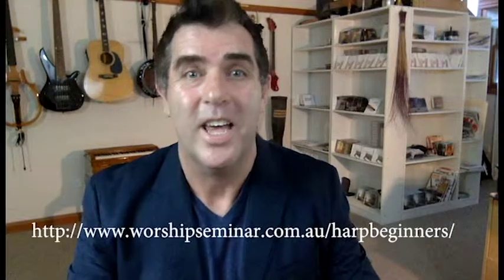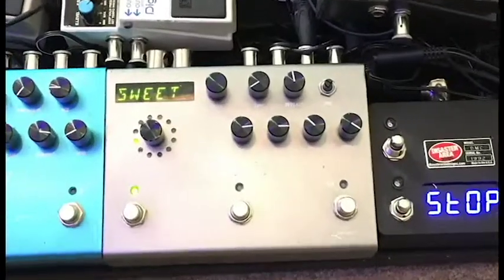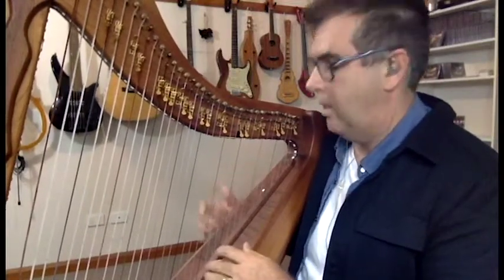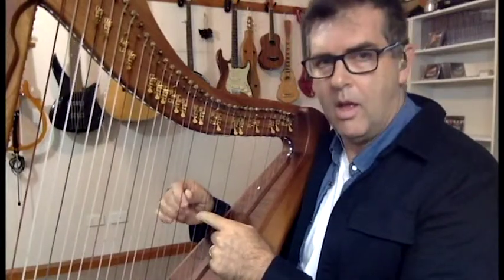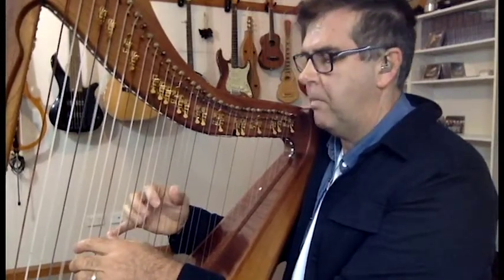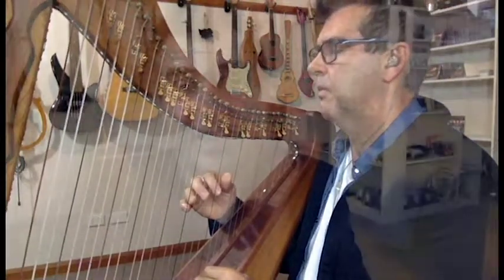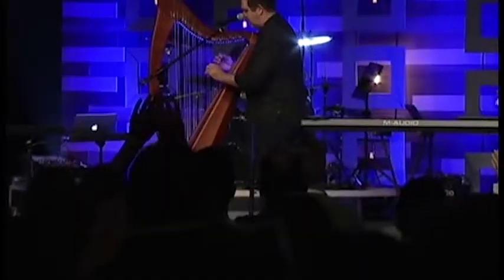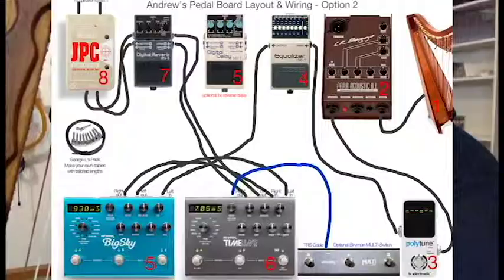Beginner's Harp Webinar For Worship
Don't miss this webinar where you'll learn to play the harp in worship with 10 lessons, 20 skills with ongoing online access to the skills videos and comprehensive notes with notation.